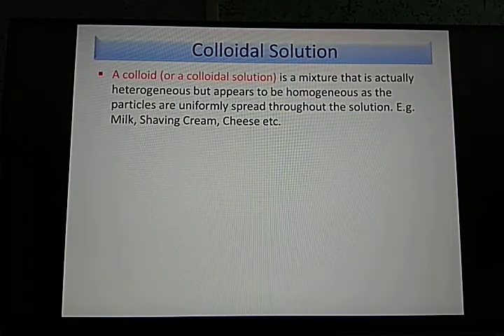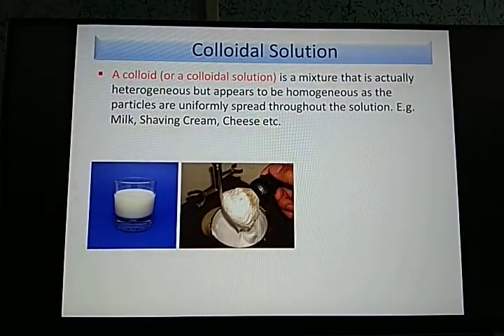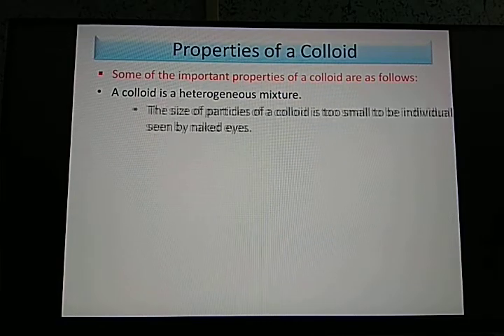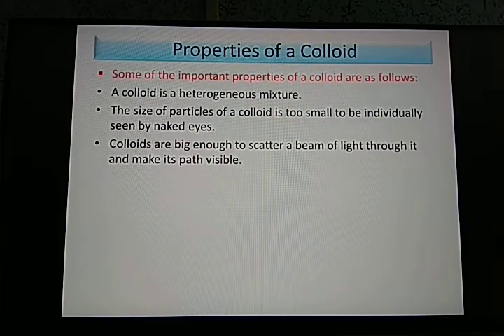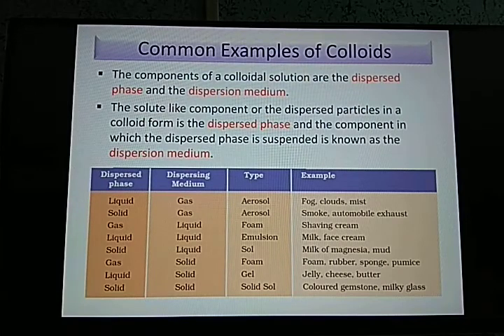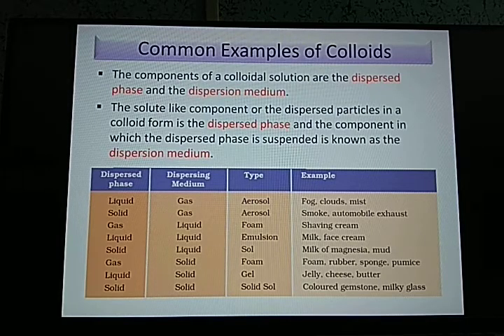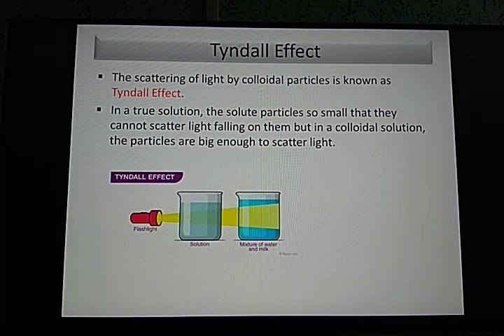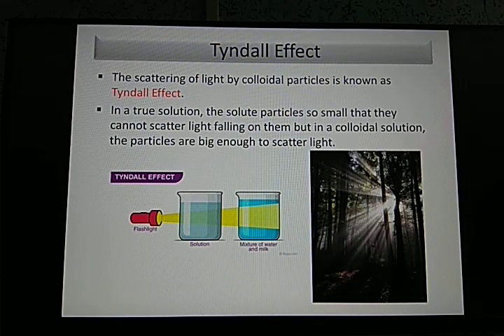Colloidal Solution, its properties and Tyndall Effect | Class IX (Science)